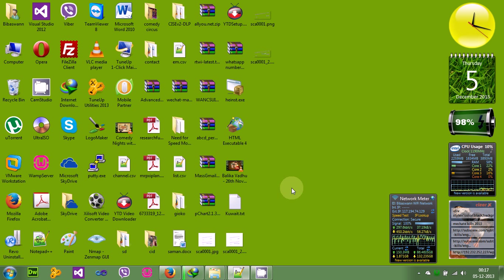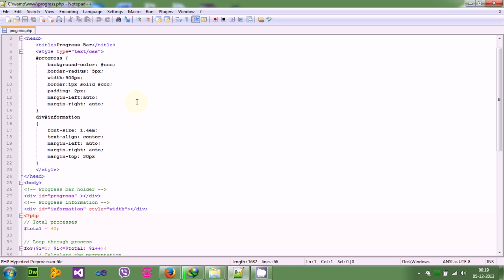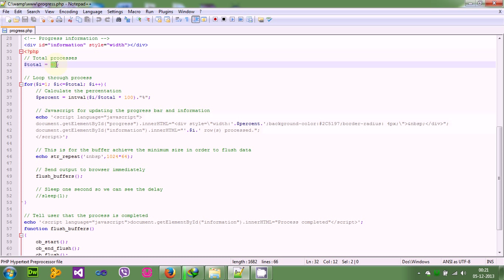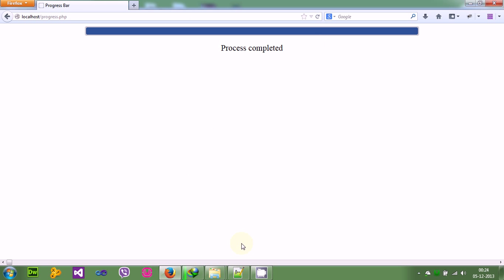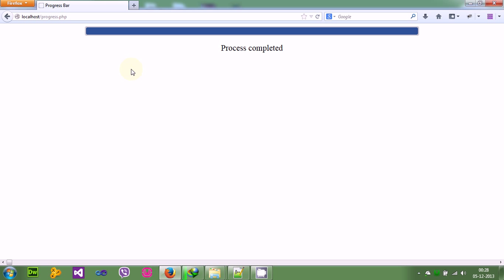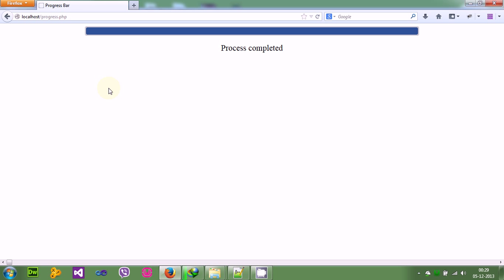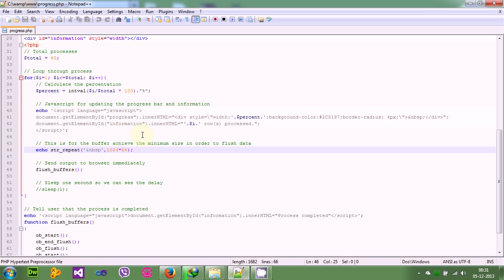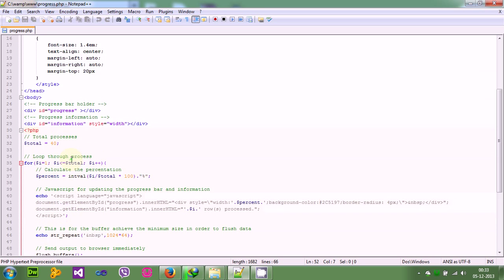HTML-CSS-JavaScript ProgressBar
A small tutorial on how to create a simple Progressbar in webpage